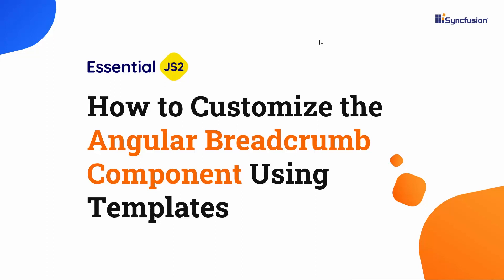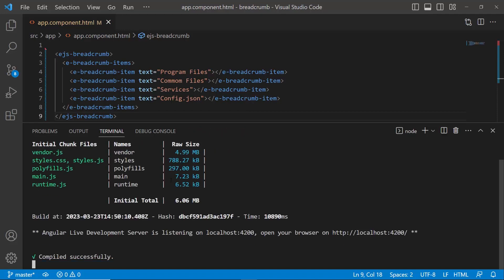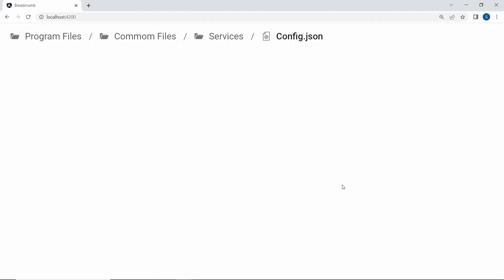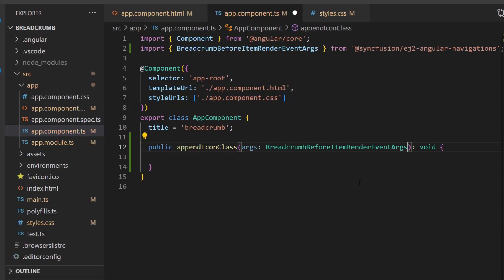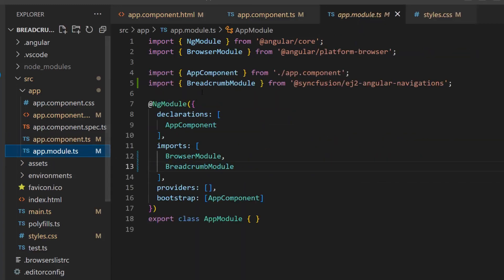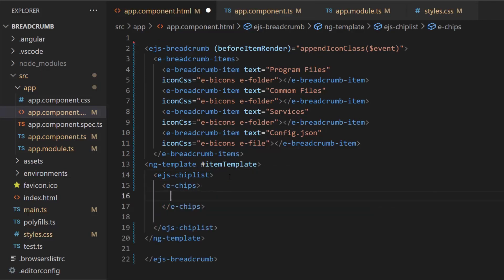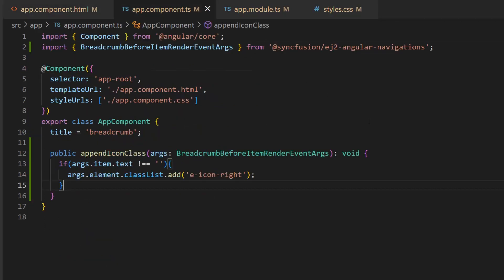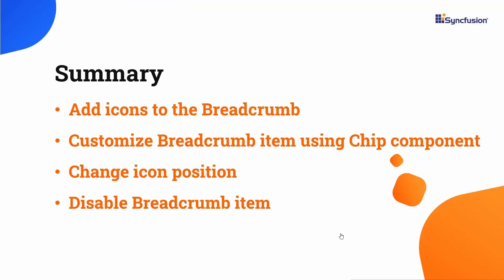How to Customize the Angular Breadcrumb Component Using Templates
Learn how to easily customize the Syncfusion Angular Breadcrumb component using templates in an Angular app. You will learn how to add icons and change their positions, as well as how to disable the breadcrumb items and customize them using the Chips component.

If you need a trial license key, start your Angular trial under your Syncfusion account. You can then obtain your trial license key from the downloads page.

BOOKMARK DETAILS
[00:00] Introduction
[00:26] Angular app overview
[01:02] Add icons to the items
[01:52] Change the icon position
[02:55] Customize the items using the Chips component
[04:39] Disable the Breadcrumb items